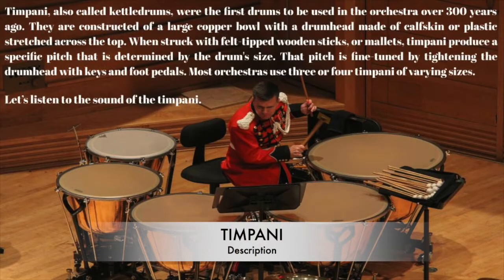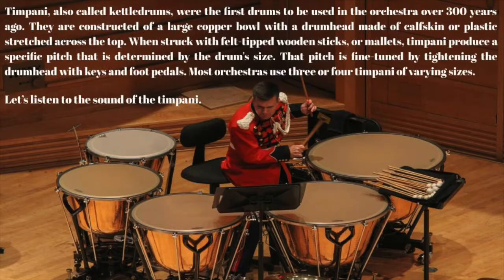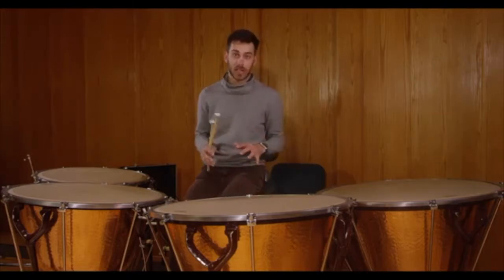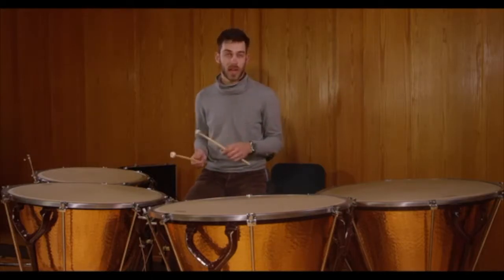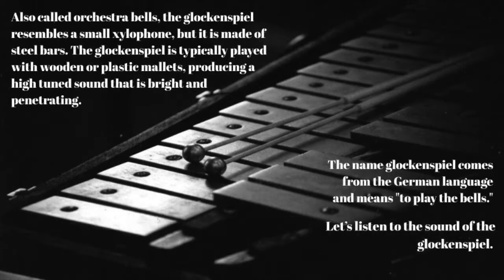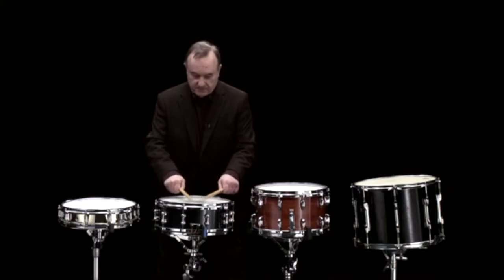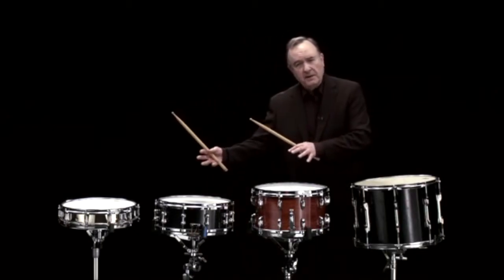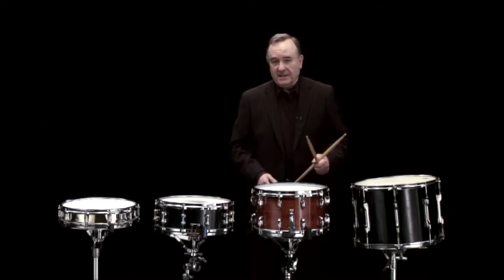The Percussion Family